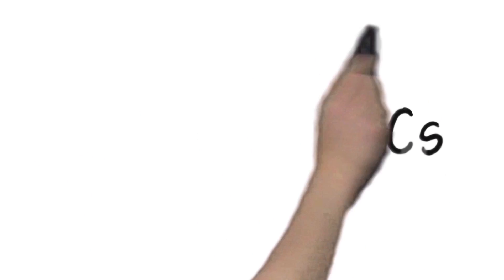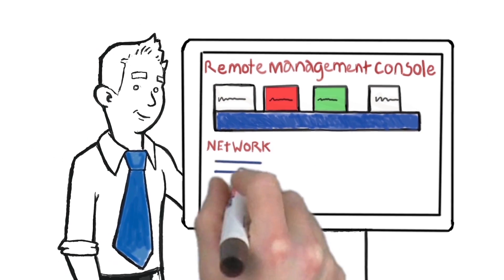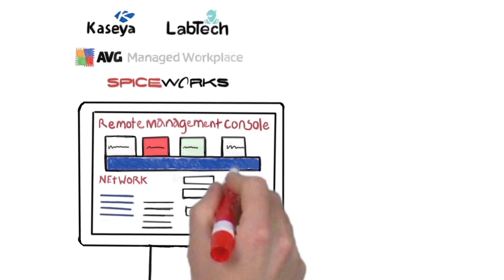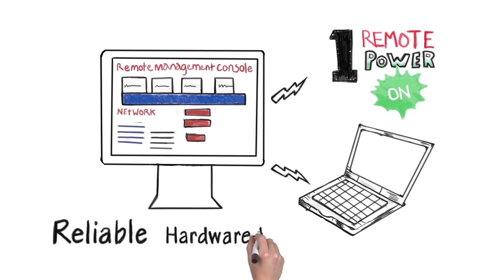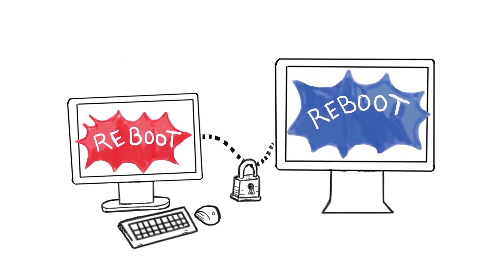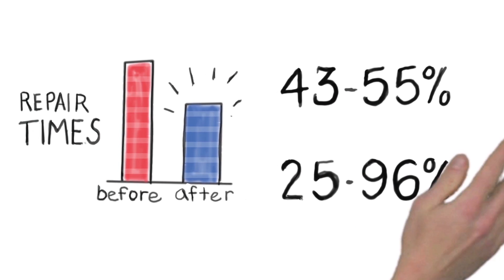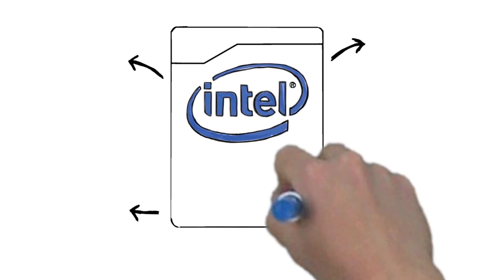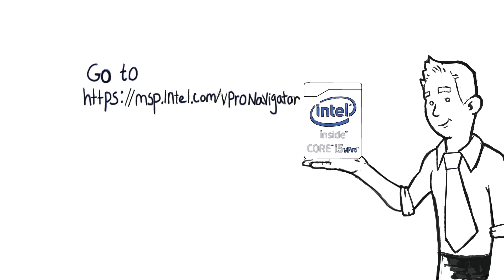Get More Out of Your Existing Tools with Intel vPro technology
Watch this quick overview of how PCs based on Intel® vPro™ technology can save you significant amounts of time. Do more remotely, respond to customers faster, and get more done with your existing resources.